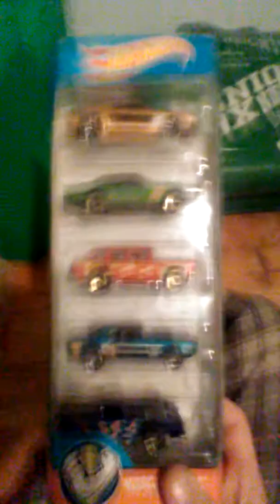My HotWheels Collection all packed up